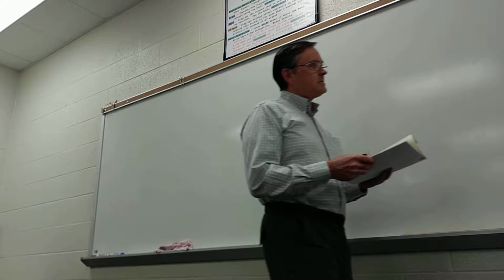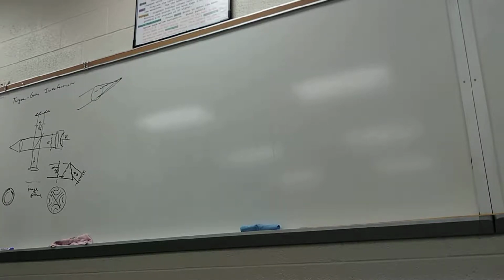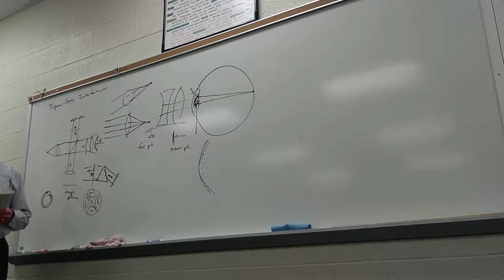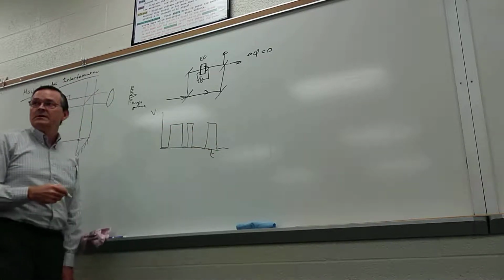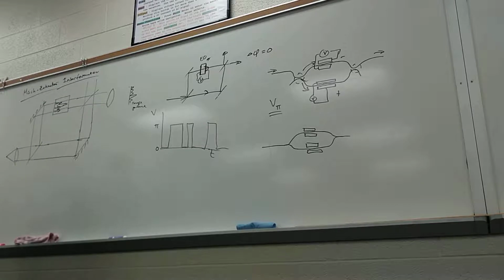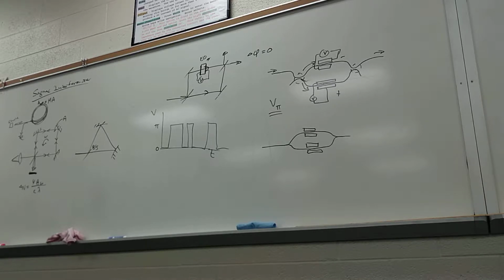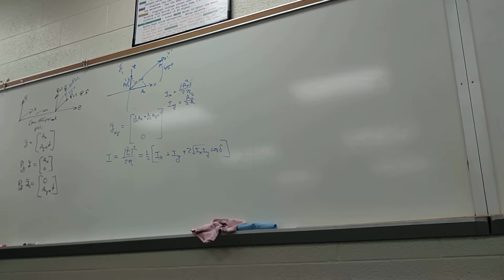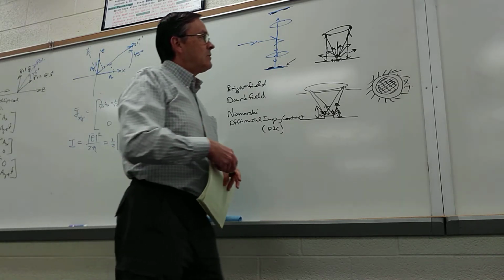Physical Optics - interferometers